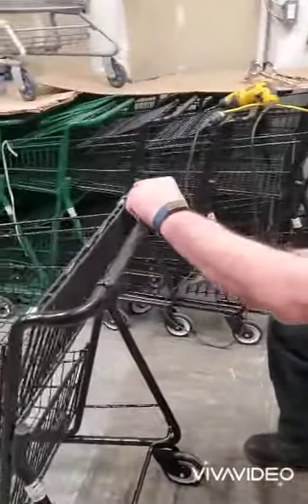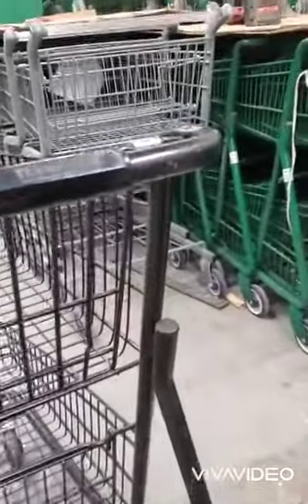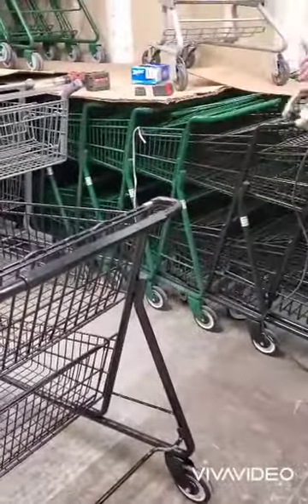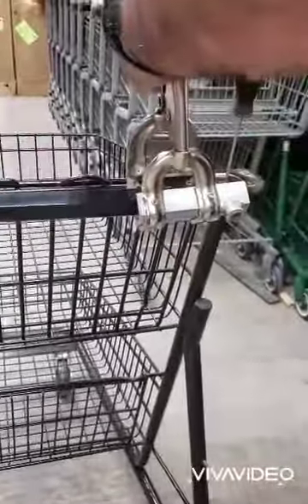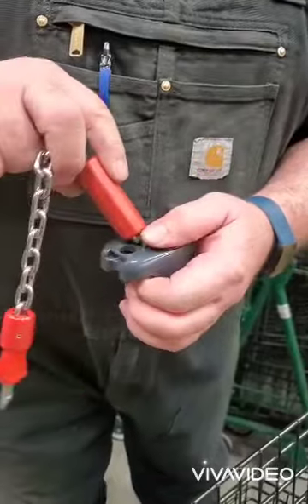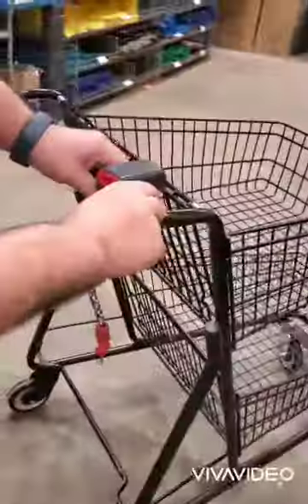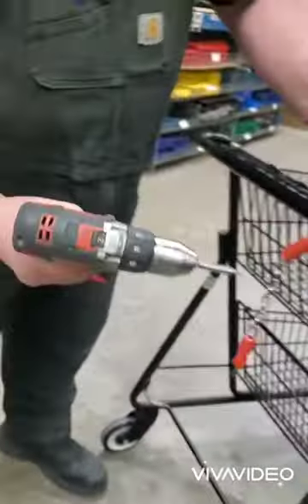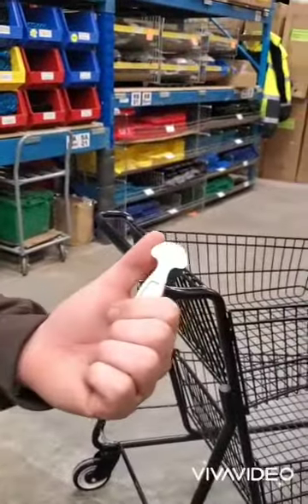Attaching lock system to your shopping cart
parts needed:

power drill

level

marker or metal file

15 64 drill bit

size 30  safety torx drill bit

master key (in box)

jig (in box)